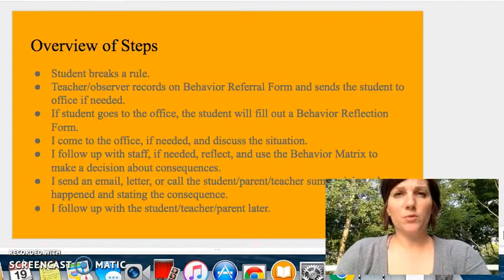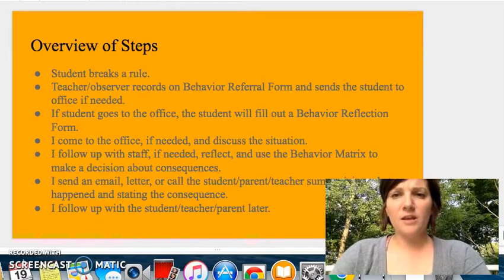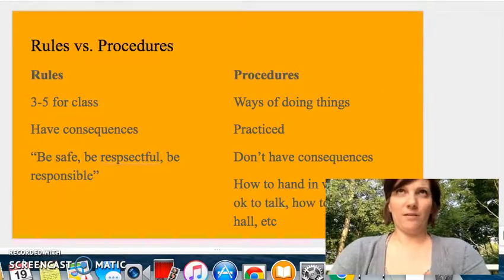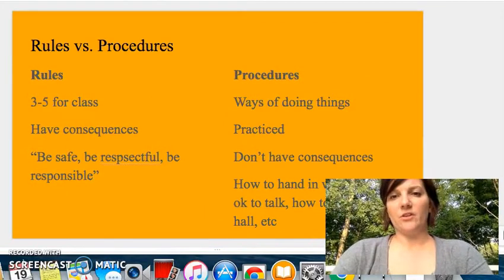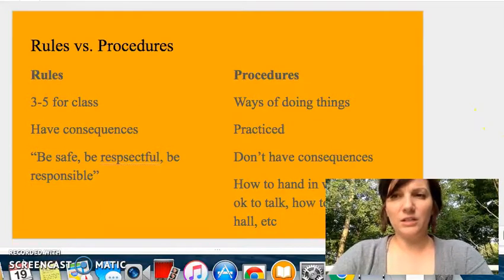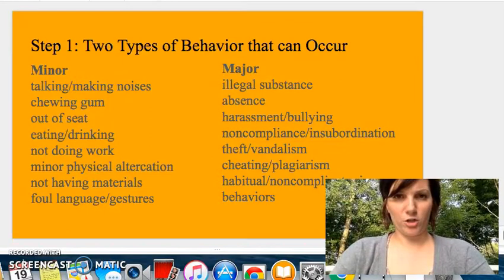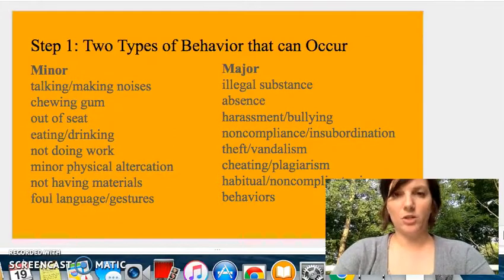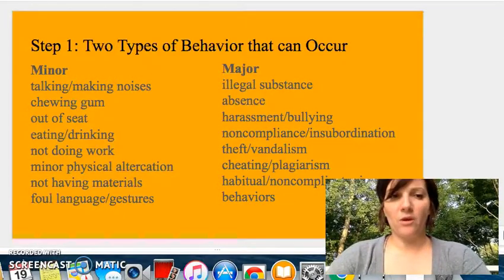RLMSHS Behavior System Part 2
Rules vs. Procedures
Step 1: Student Breaks Rule/Misbehaves